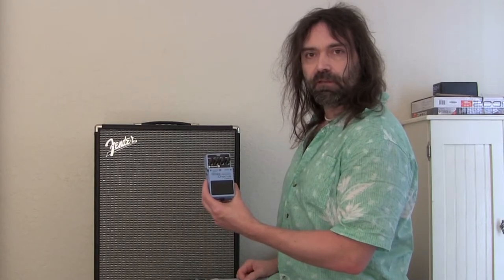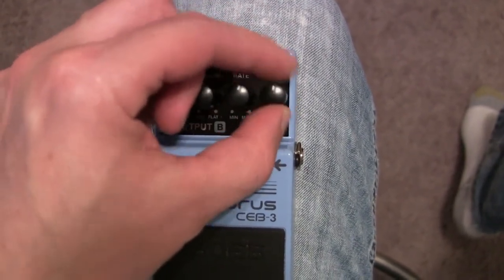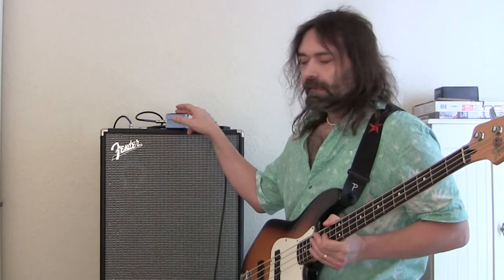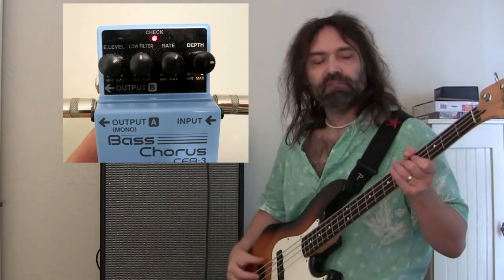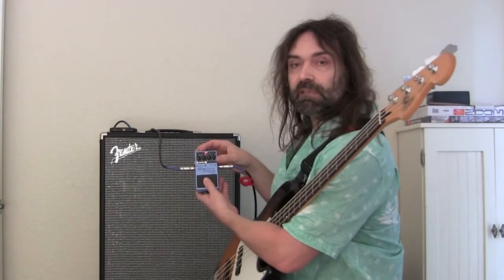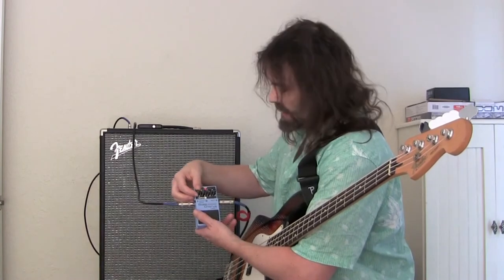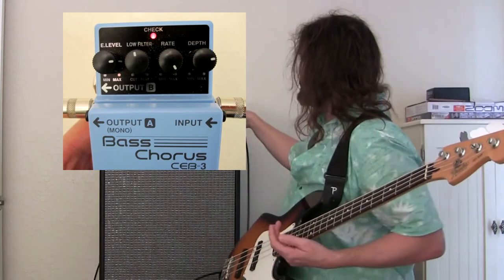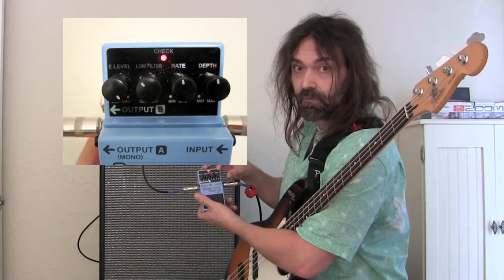Bass Chorus Pedal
Demo of the Boss CEB-3 Bass Chorus Pedal.

Get the Boss Bass Chorus from The Boss Store on Amazon

For more of my gear reviews and to listen to my music please